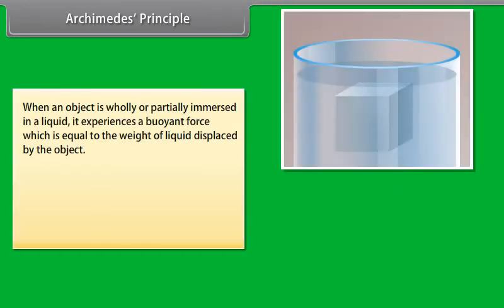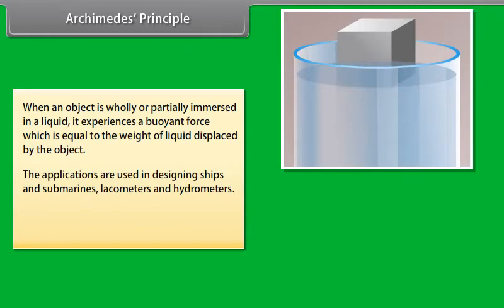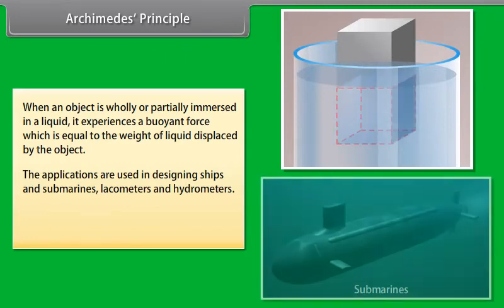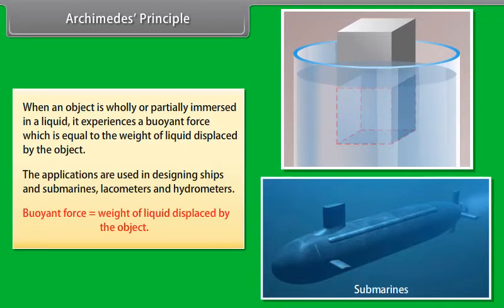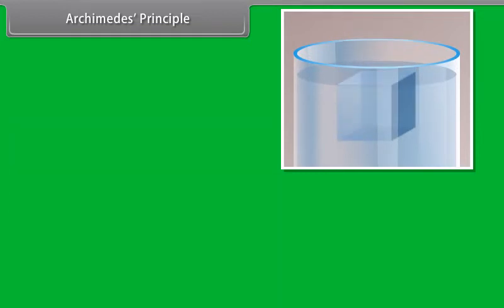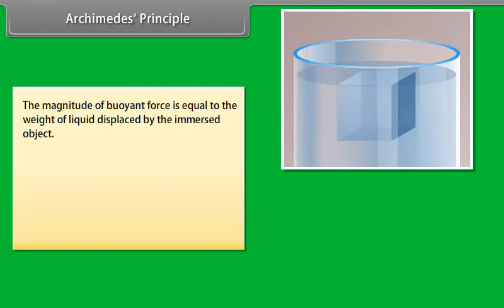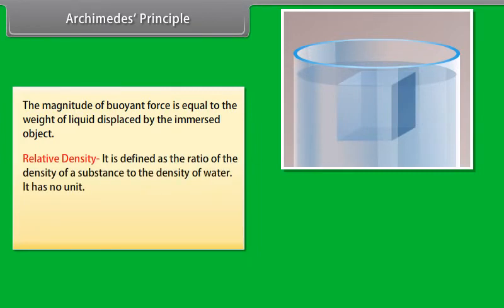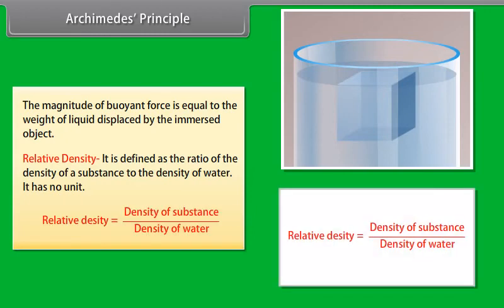Archimedes's Principle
Check out our Thinkbooks on Amazon, teaching 21st Century skills like:
- Analytical Thinking,
- English Ability and
- Maths Aptitude